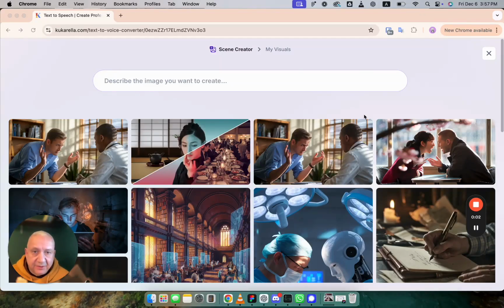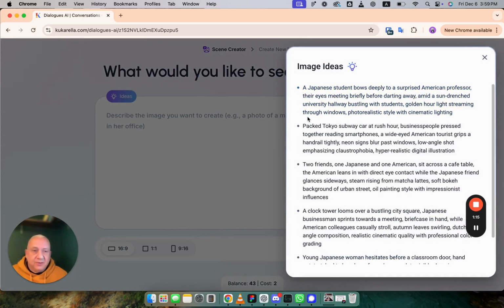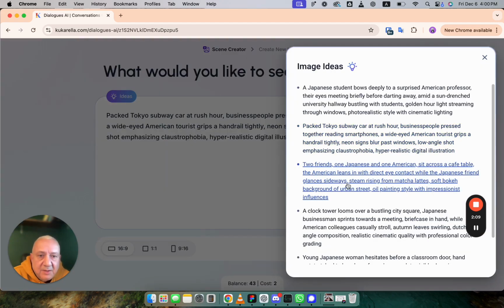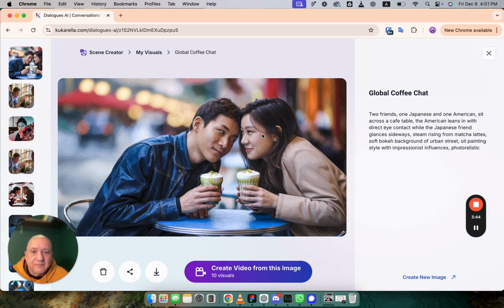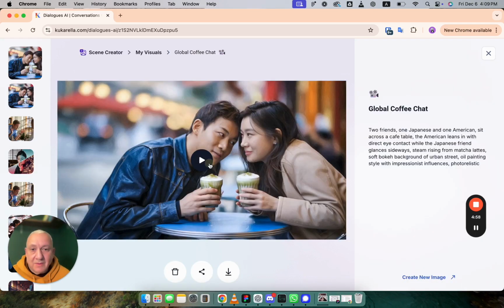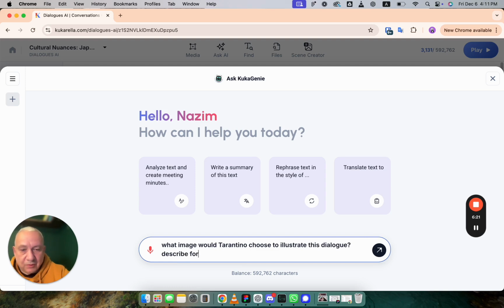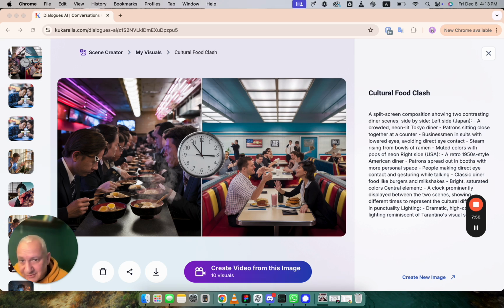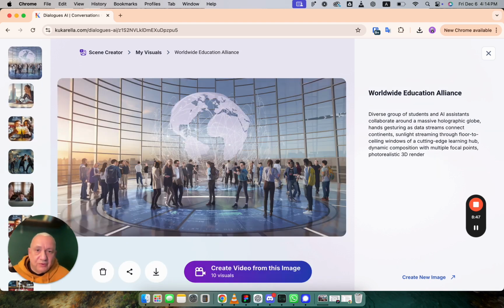Creating Custom Images and Video clips with Kukarella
Create Custom Images and Videos in Kukarella - Tutorial
Learn how to generate custom visuals to enhance your dialogues and voiceovers using Kukarella's Scene Creator.

🎯 What you'll learn:
0:00 Introduction to Scene Creator
0:30 How to access Scene Creator in your project
0:50 Creating custom images using AI
1:07 Using AI-generated prompt suggestions
2:30 Choosing aspect ratios (16:9, 1:1, 9:16)
3:49 Converting images to video animations
4:50 Getting creative with alternative prompts
6:55 Managing your visual content library

Key Features:

Generate custom images in seconds with AI
Create animated videos from still images
Multiple aspect ratio options
AI-powered scene suggestions
Built-in visual content management
Full commercial rights included

No need to search through stock photo libraries - create exactly what you need right inside Kukarella! 🎨